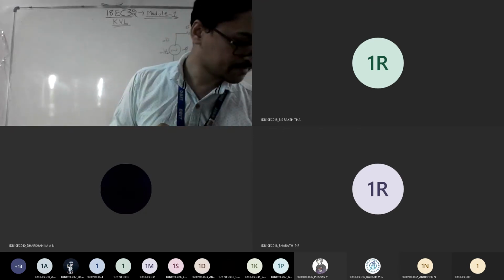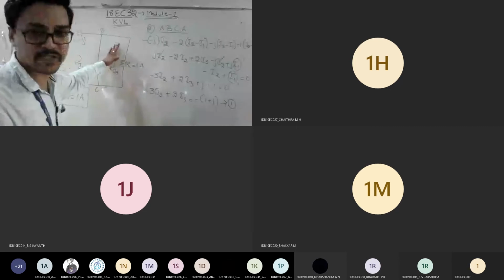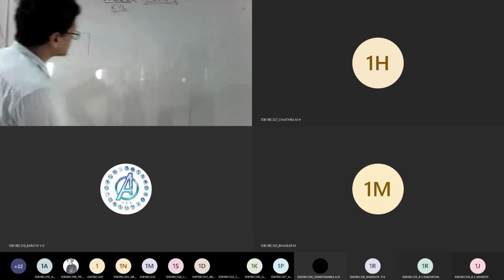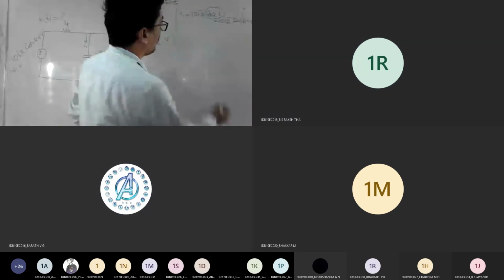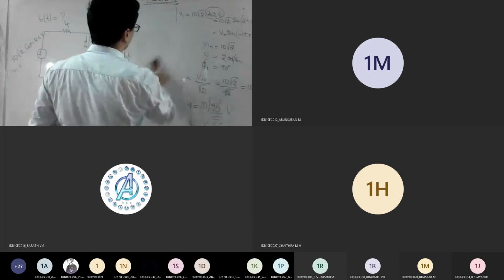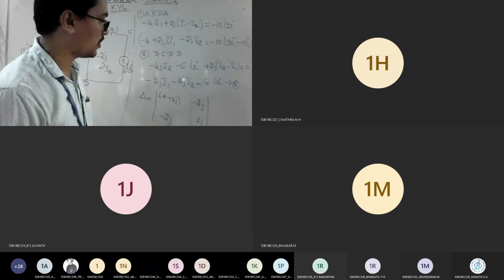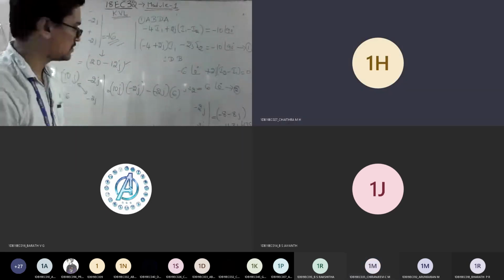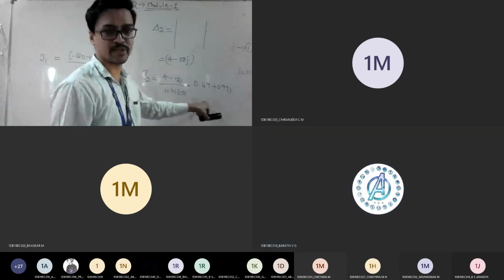Network Theory_18EC32_Module_1_Mesh Analysis AC problems